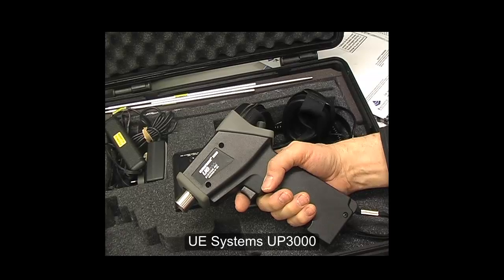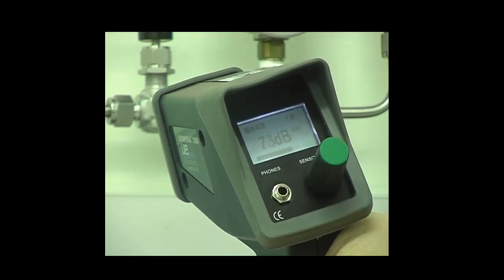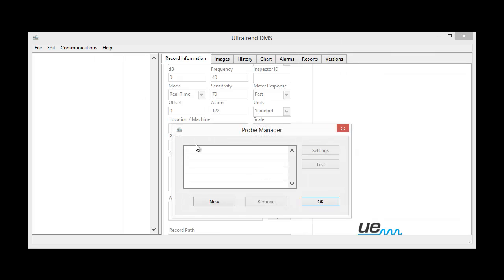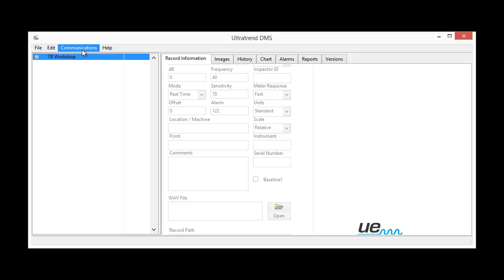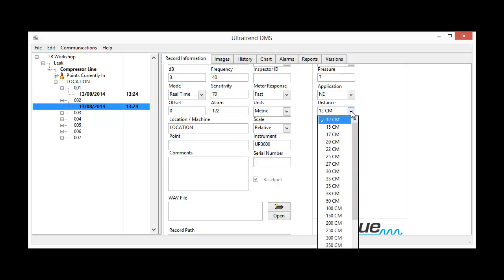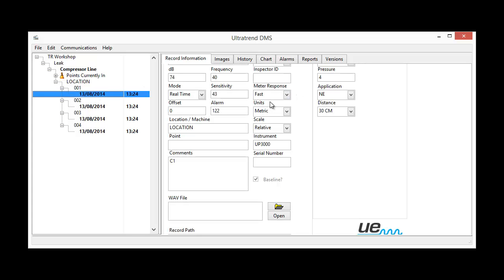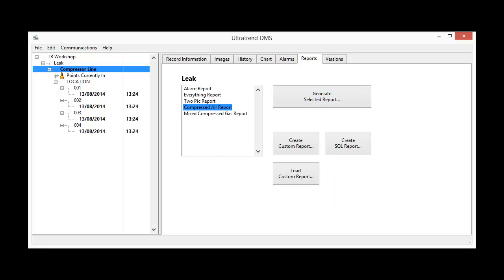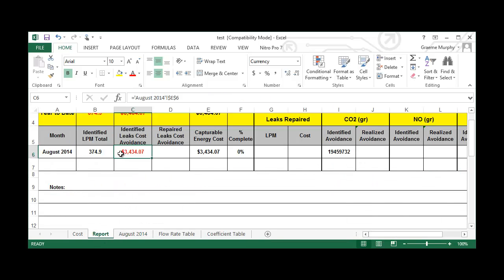Overview of the UE Systems UP3000 Digital Ultrasonic Leak Detector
A short tutorial video on how-to use the Ultraprobe 3000 KIT ultrasonic inspection system. The unit displays dB levels with readings that can be stored and downloaded. A tone generator is supplied together with a stethoscope probe and a rubber focusing probe. Interface software to download readings is also supplied.